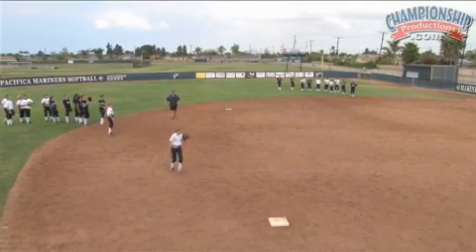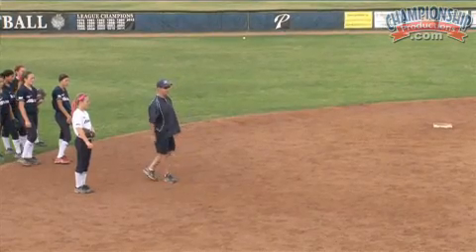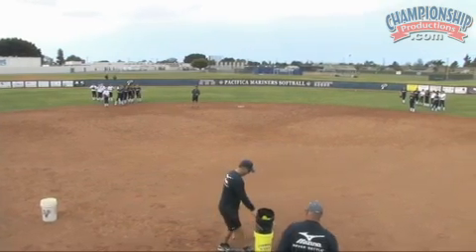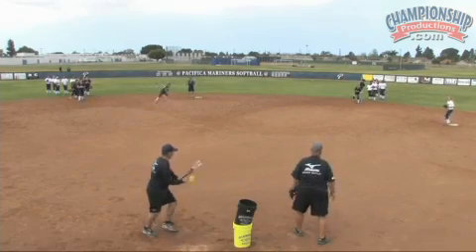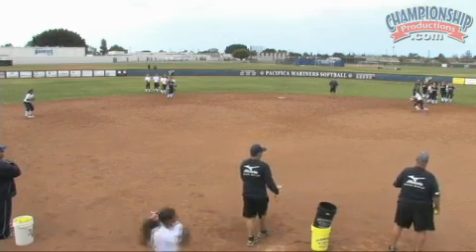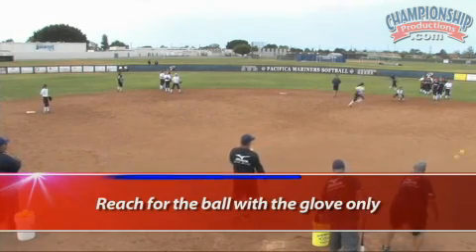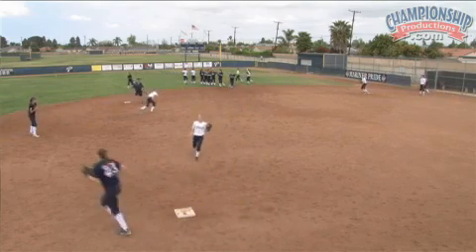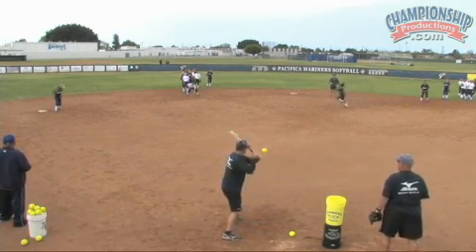Ground Ball Fielding and Throwing Mechanics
Three-time ASA National Championship coach Mike Stith takes you through a live, comprehensive team defense practice that covers throwing and ground ball fielding mechanics. Getting more reps out of your team during practice will pay off come game day. Let Coach Stith show you how to run a defensive practice that will prepare your team to play at a level beyond their years.